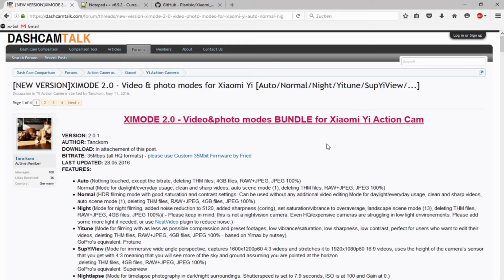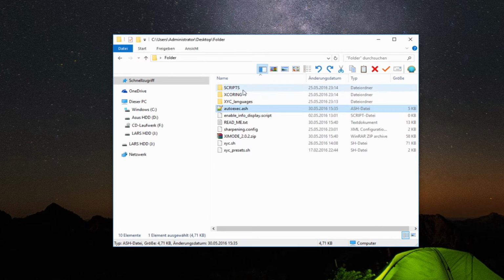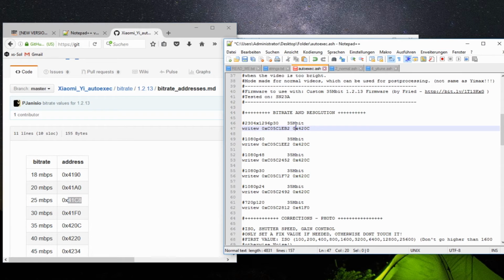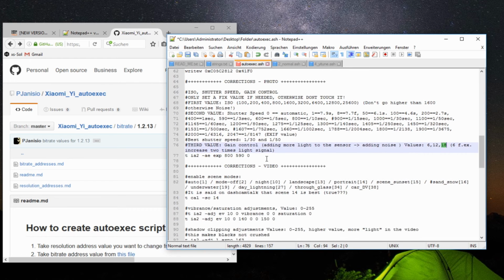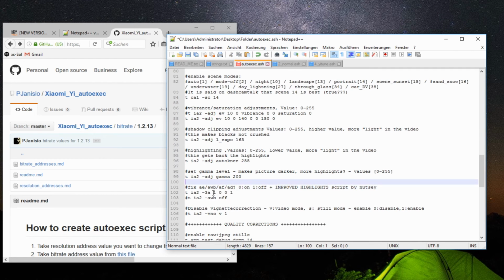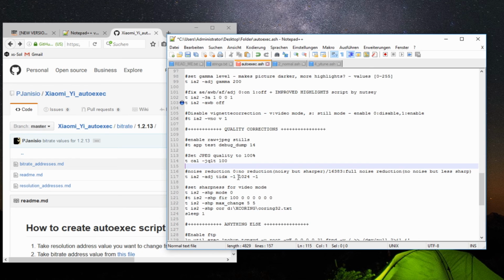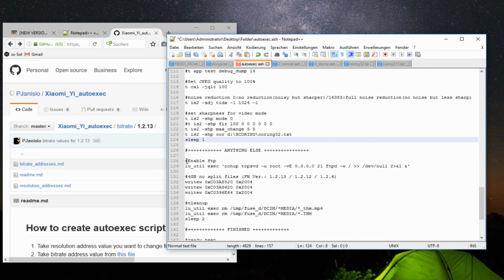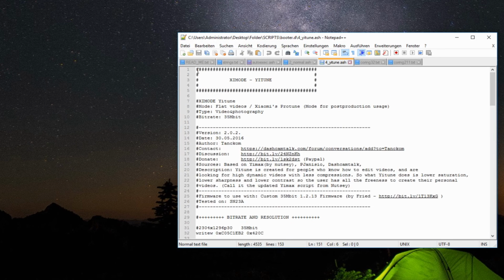[Tutorial] Scripting for Xiaomi Yi - Using and editing autoexec.ash files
A lot of people we're asking how to disable several functions in Ximode, and instead replying to every user, so he/she has their custom script, i thought, i upload a video about it, how to edit them and especially what to edit.

XIMODE 2.0 is a tool for the Xiaomi Yi action cam, that lets you change settings (ISO, gamma, contrast,...) without a pc and the app. Only use the buttons to switch between setting 1, setting 2, setting 3,... .
However if you want to customize on the run new settings, simply use the telnet app (Android and Smartphone) to change ISO, gamma, contrast, etc.